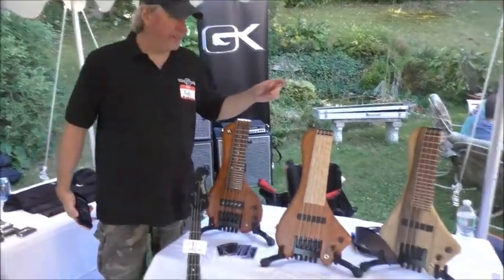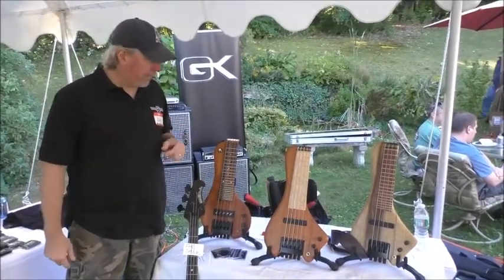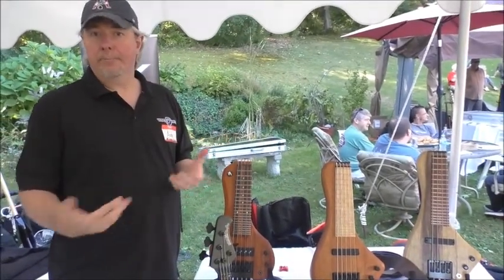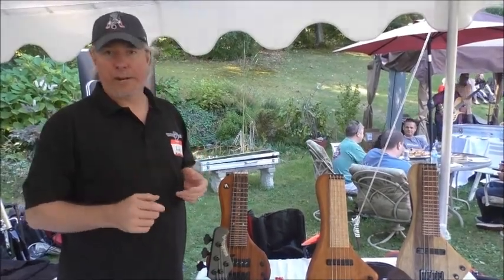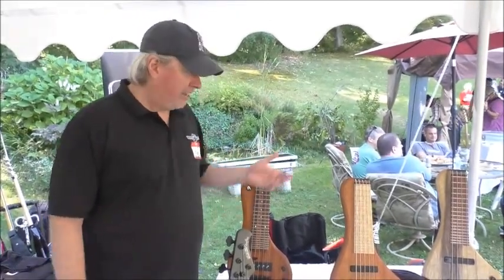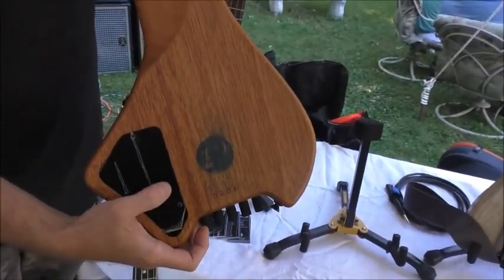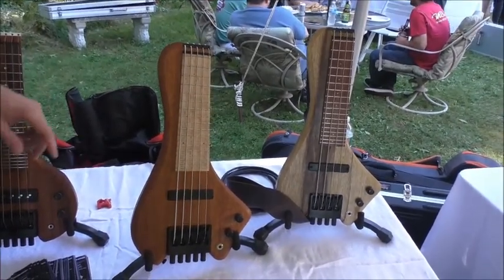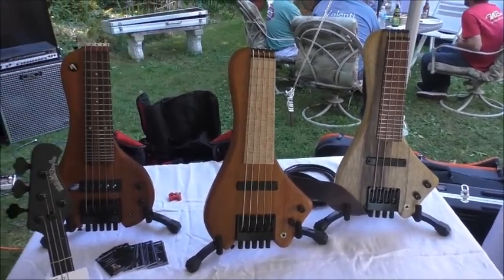Wing Bass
Andy Brown, president of Wing Bass gives a little overview of his creation.